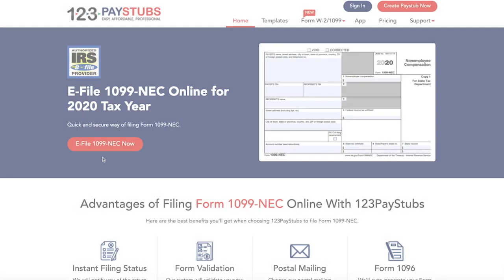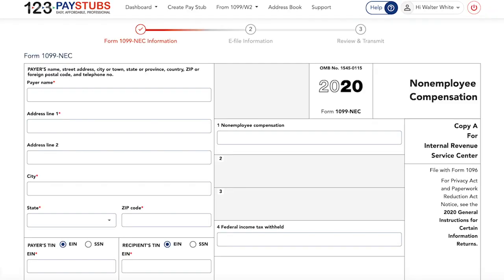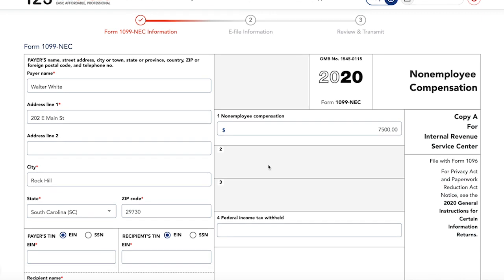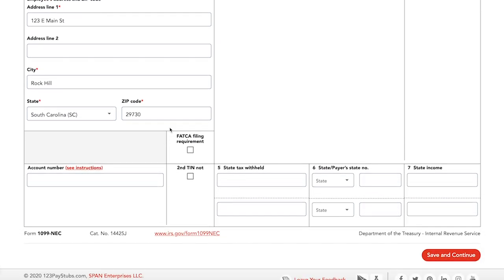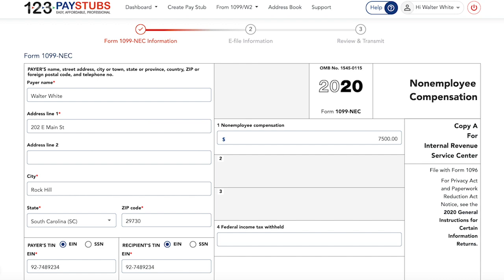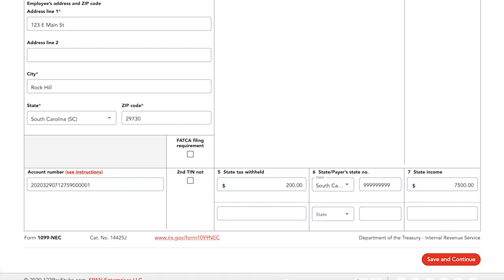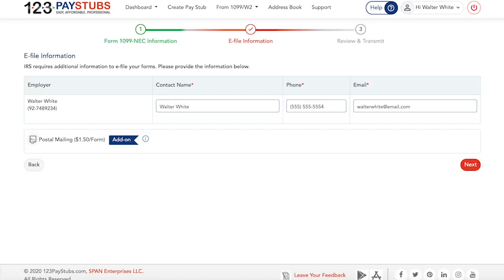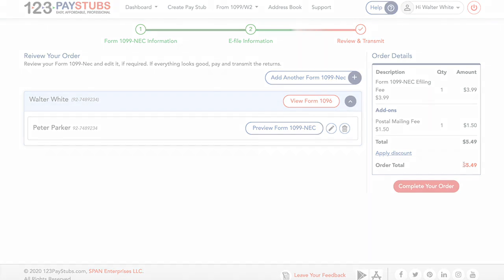How to File Form 1099 NEC for 2020 Tax Year? | 123PayStubs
The Form 1099-NEC is being reintroduced for the 2020 tax year. This is an IRS tax form that is now used by the IRS to report non-employee compensation. You can e file Form 1099-NEC with the IRS through 123PayStubs by following these simple steps.

to E-File Form 1099-NEC for 2020 tax year.